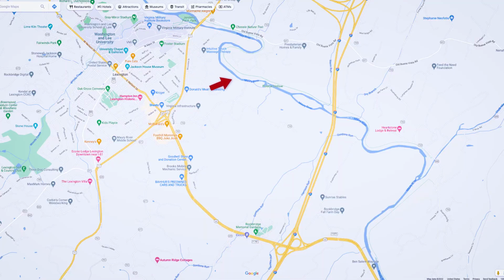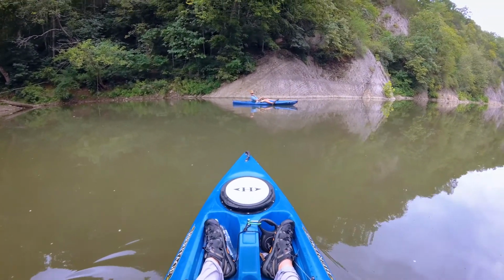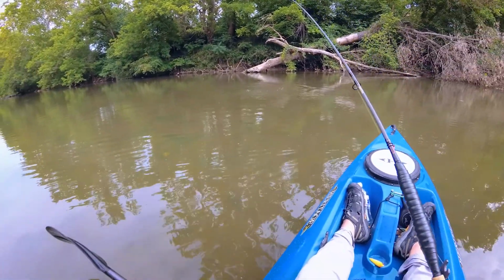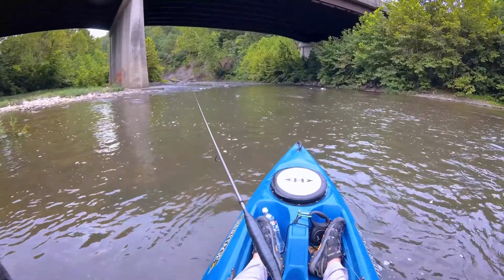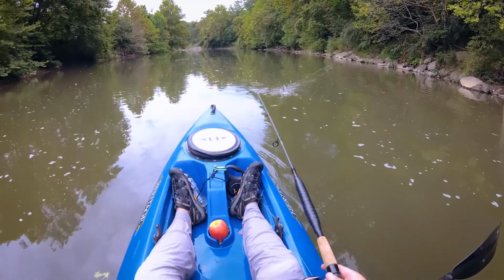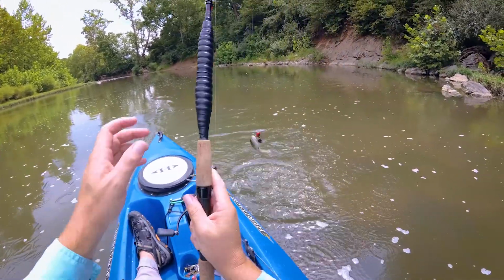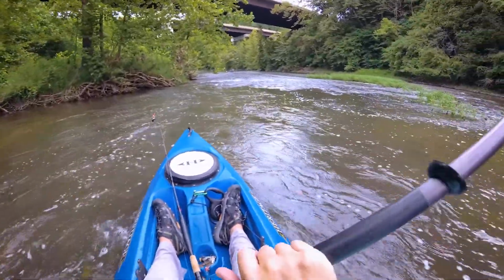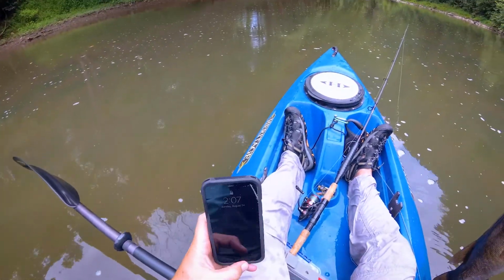Kayaking Lexington, Virginia for smallmouth bass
My uncle John and I kayak down from Lexington, Virginia to the Ben Salem Wayside park near Buena Vista. Our best fish came from topwater lures.

Fishing Accessories
Daiwa Ballistic LT Freshwater Spinning Reel
St. Croix Rods Premier Spinning Rod
PowerPro SSV2 20 Lb 300 Yd Moss Green
Seaguar Fluorocarbon Leader 20 pound
Plano 3640 Waterproof Stowaway
Chartreuse Plastic Fish Ruler
Gerber River Shorty Knife
Ed Cumings Fish Saver Landing Net

Kayak Accessories
NRS Chinook Fishing Kayak Lifejacket
Milk Crate
Fishing Rod Holders
H2o Kayaks H2o 316 Stainless Steel Marine Grade Kayak Canoe Pulley
Racelite RL 260 Cam Cleat
6pcs Pack Fishing Lanyards

Video Accessories
All video recorded on a 4K Yi action camera, which is no longer available.
GoPro HERO10 Black
Zoom H1n Audio Recorder
All video edited and rendered on a 2015 MacBook Pro 15 inch 2.5 GHz Quad-Core Intel Core i7. ($880 value)
2021 Apple MacBook Pro 16-inch
SamsungT5 Portable SSD 1TB
Adobe Premiere Pro 2021